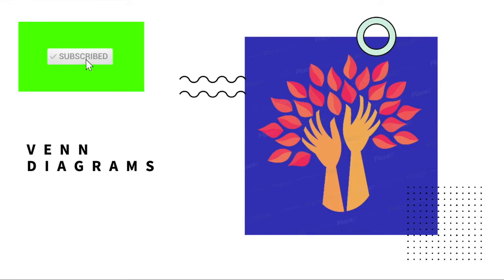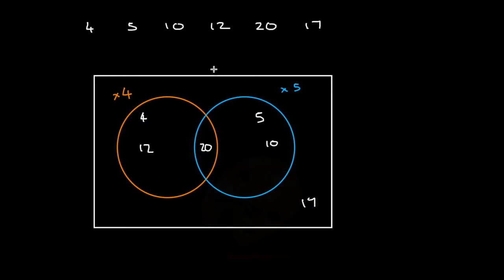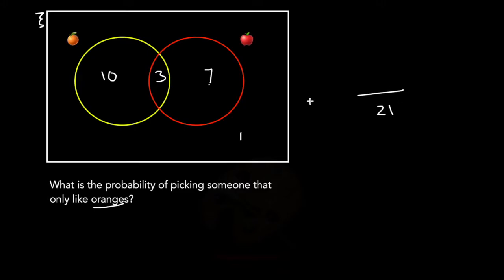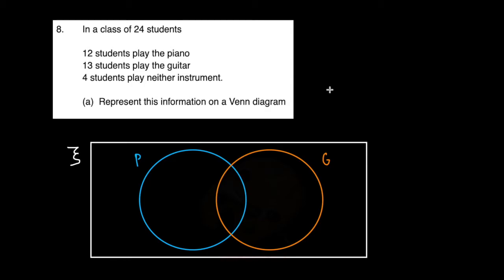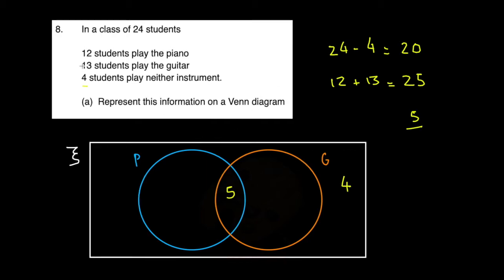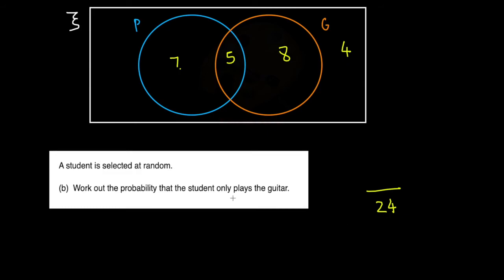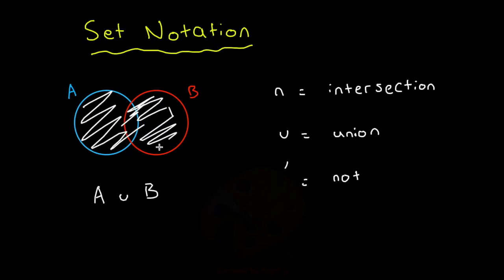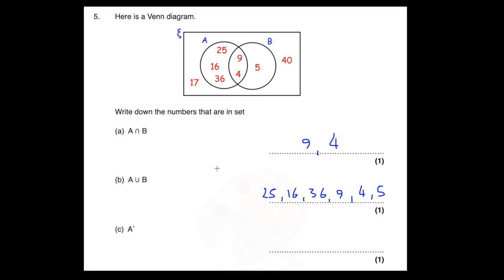Venn Diagrams and Set Notation | Maths GCSE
In this video, I'll be going over how Venn diagrams and set notation work,  and some examples to go with it.